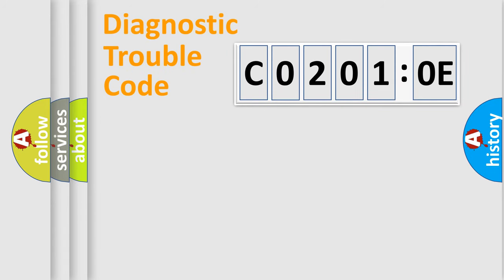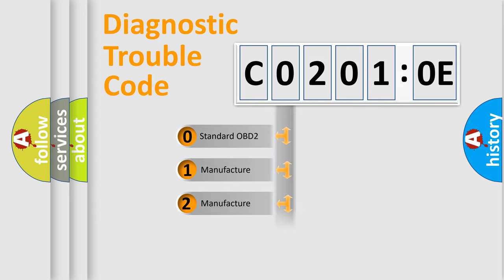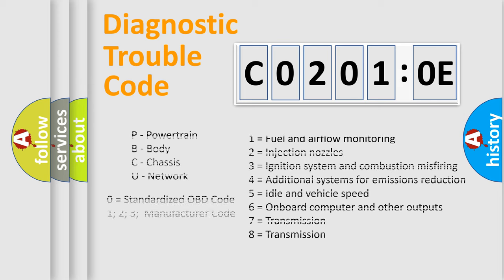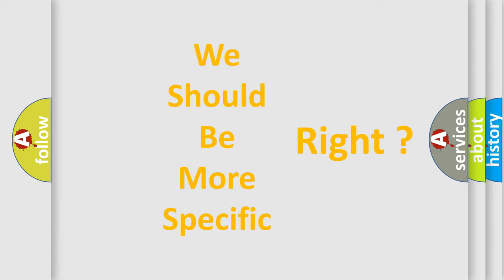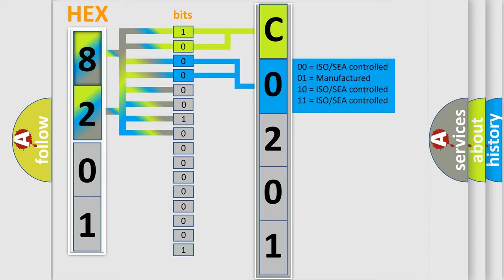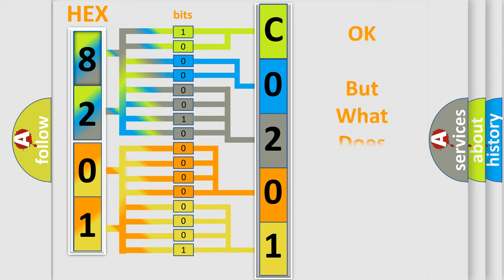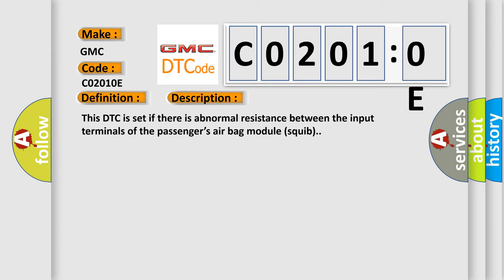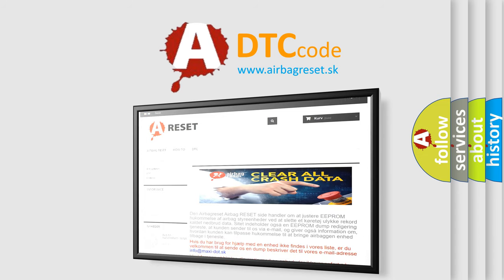DTC GMC C0201-0E Short Explanation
Contents:
0:21 Basic DTC analysis according to OBD2 protocol standard.
1:48 Insight into programming
2:58 A diagnostically understandable description of the Diagnostic Trouble Code
3:05 Basic error definition

Make:
GMC
Code:
C0201 0E
Definition:
Passenger’s (front) air bag module (1st squib) system fault 2 (open in the squib circuit)
Description:
This DTC is set if there is abnormal resistance between the input terminals of the passenger’s air bag module (squib).
Cause:
Open circuit in the passenger’s air bag module (squib) circuitImproper connector contactMalfunction of the SRS-ECU